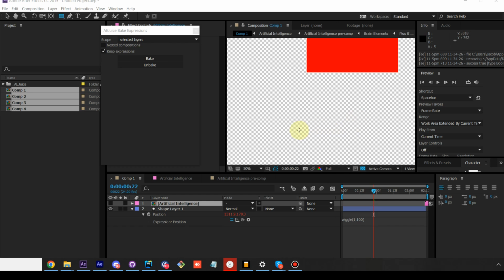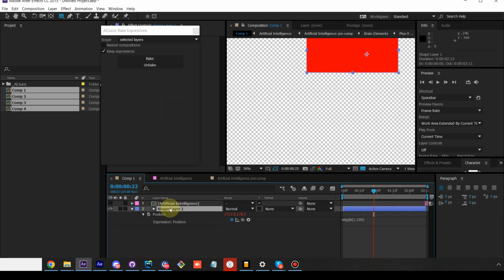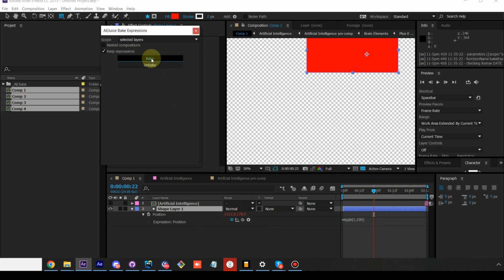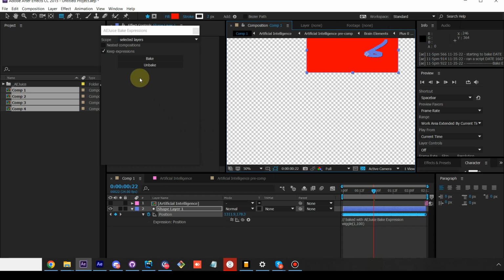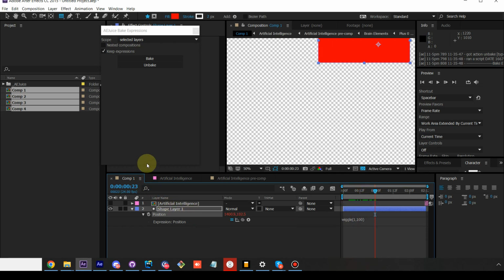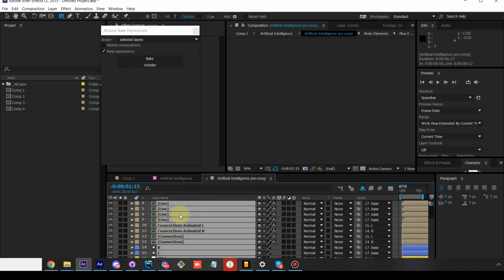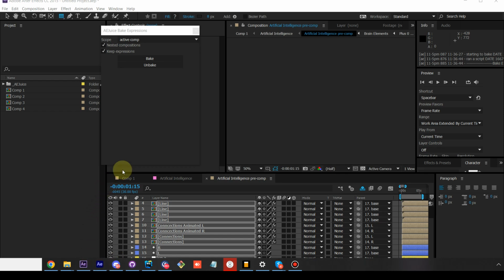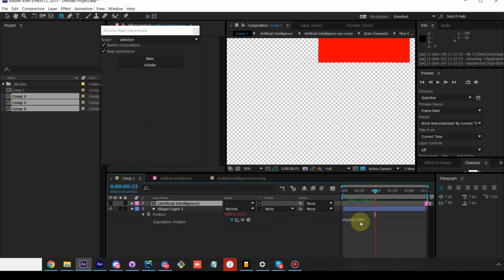Bake Expressions Script Tutorial